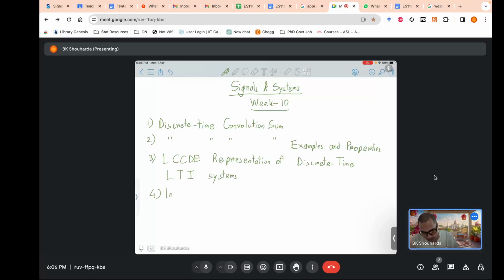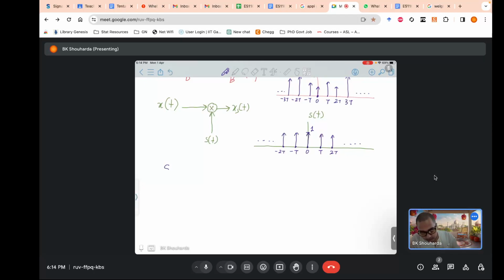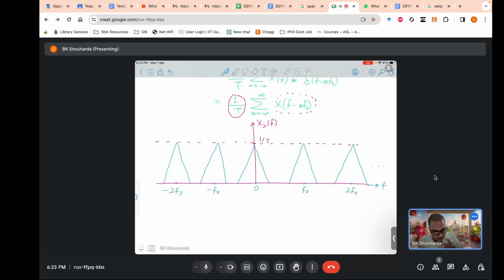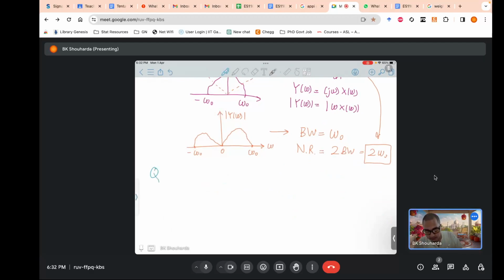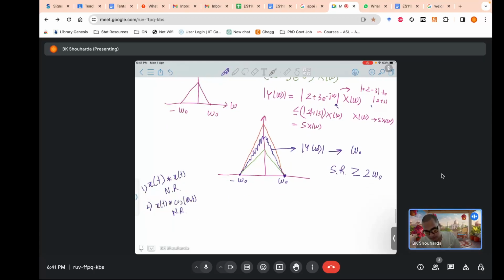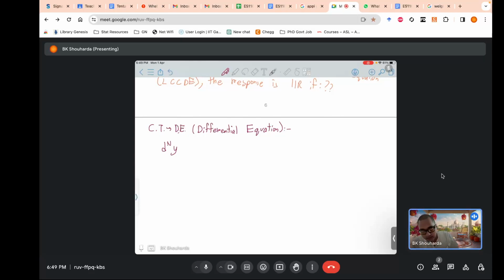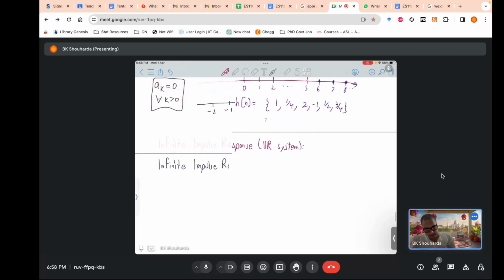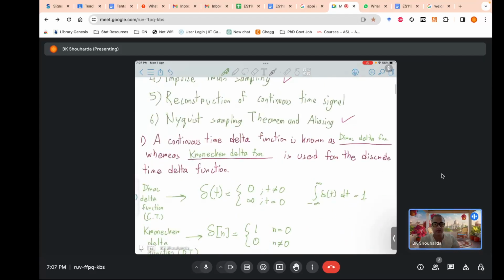NPTEL PMRF Session "Signals and Systems" Week-10 (Spring 2024)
Week-10: Discrete Time Signals, Nyquist Sampling Theorem, Discrete Time convolution